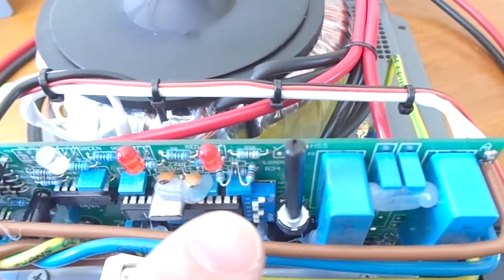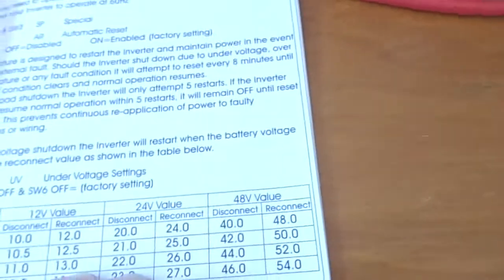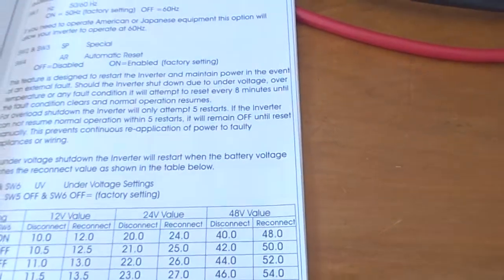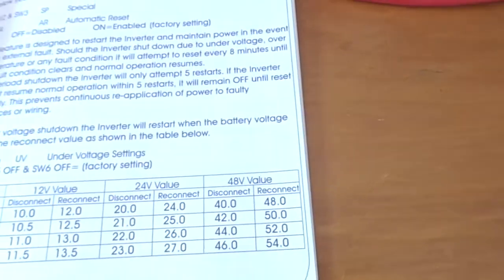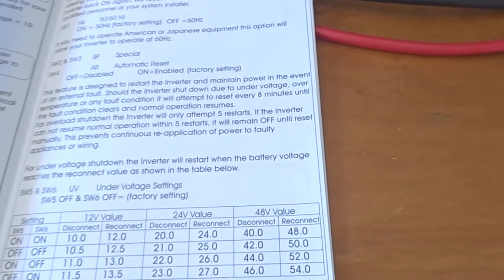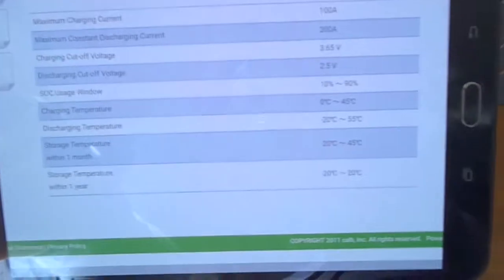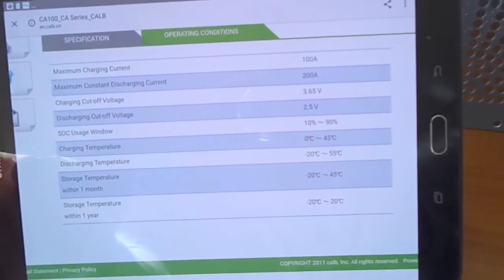Latronics LS1848 - 48 Volt Off Grid Inverter- Lets have a look inside!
Getting closer to setting up my 48 volt off grid system in the shed.
Here I open up my Latronics LS1848 48 Volt Inverter and show you whats inside.